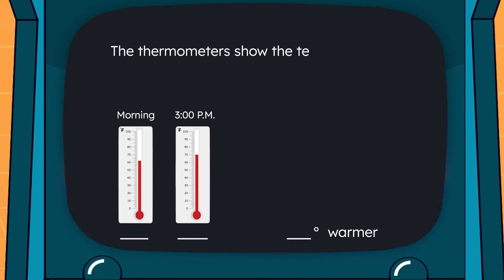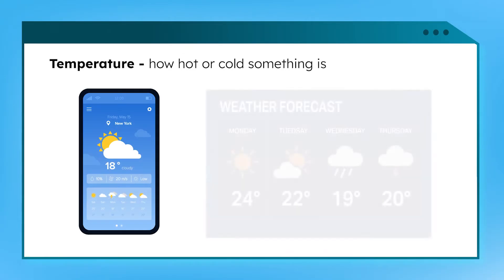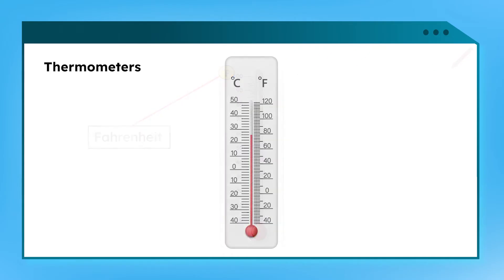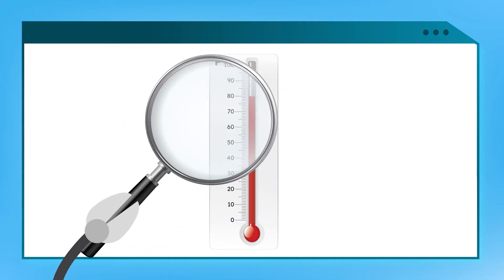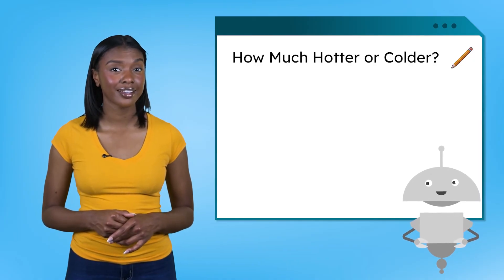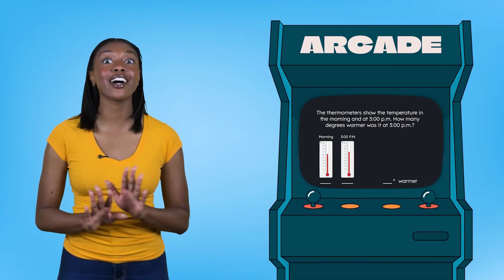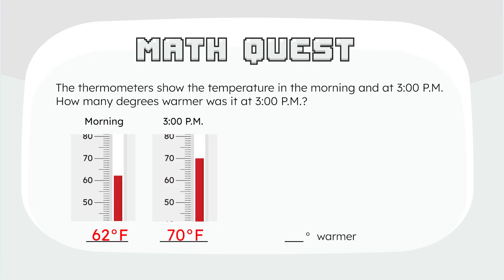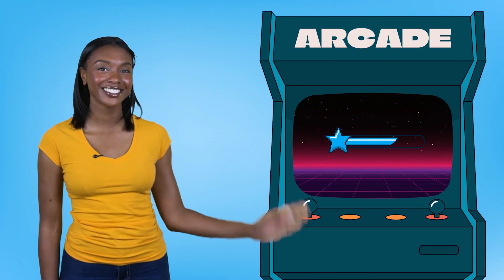Reading Thermometers - How To Read Temperatures to the Whole Degree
Learn how to read temperatures on a thermometer and calculate the difference between two temperature measurements. In this math lesson for 2nd graders, students will accurately read temperatures to the whole degree and find the difference between two readings. This lesson is from Miacademy’s Math: Level C course.